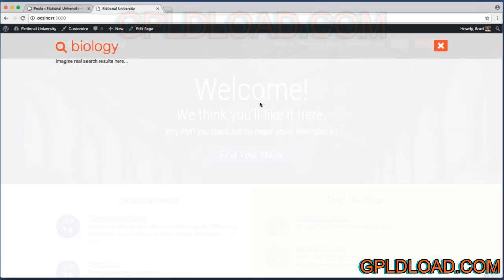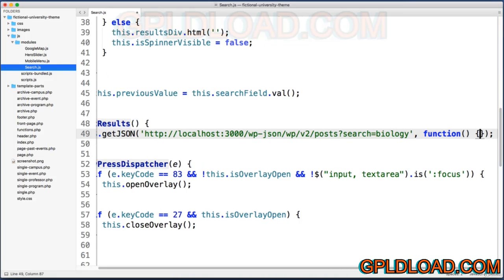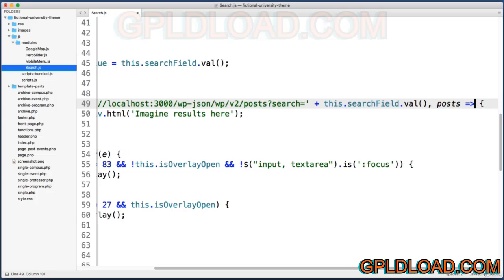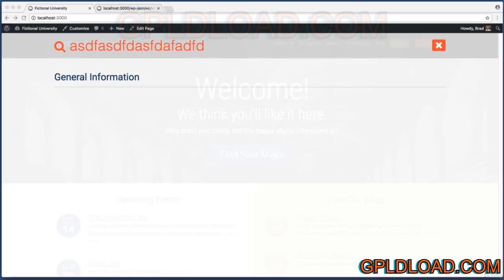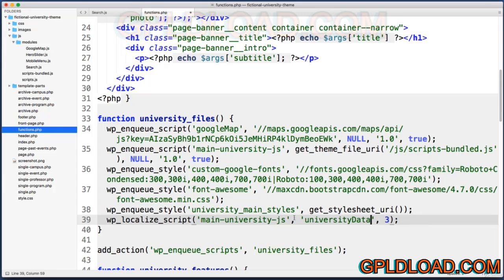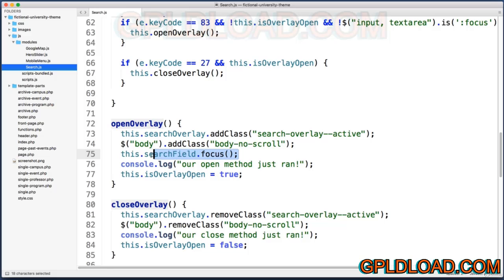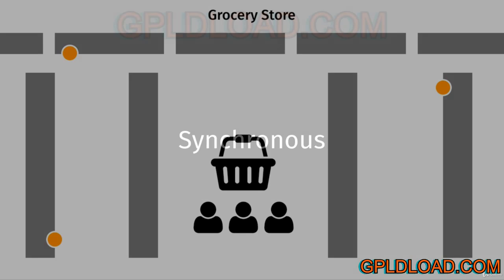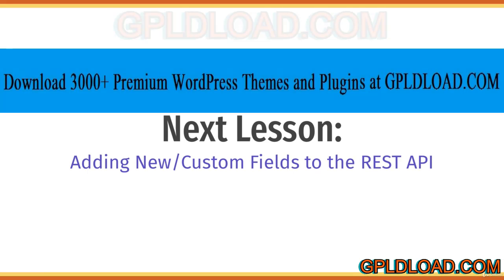14 . WordPress REST API AJAX | Become a WordPress Developer Unlocking Power With Code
14.  WordPress REST API AJAX | Become a WordPress Developer Unlocking Power With Code

Visit Learning hub youtube channel for more.
Become a WordPress Developer: Unlocking Power With Code
Learn PHP, JavaScript, WordPress theming & the WP REST API to Create Custom & Interactive WordPress Websites.